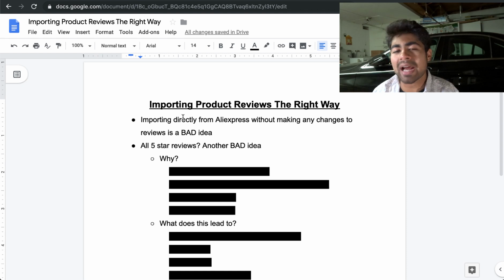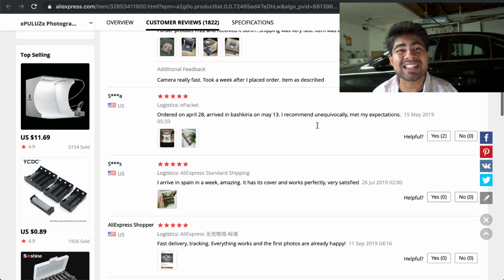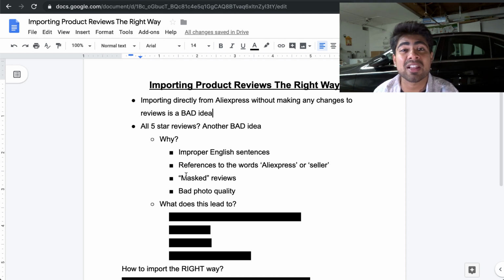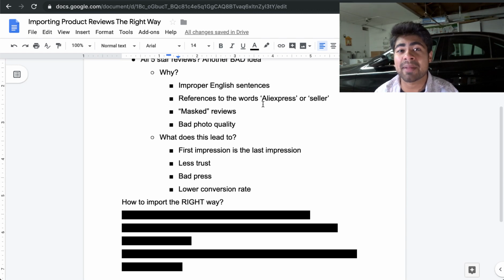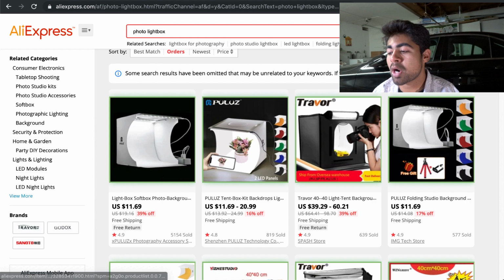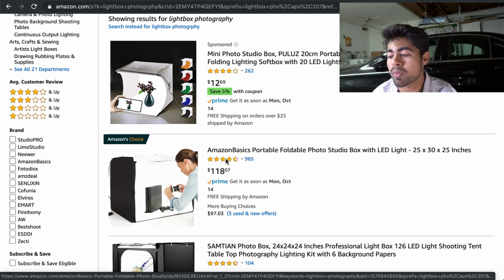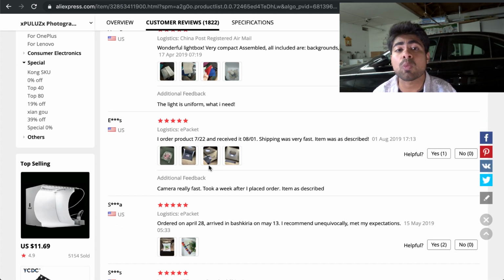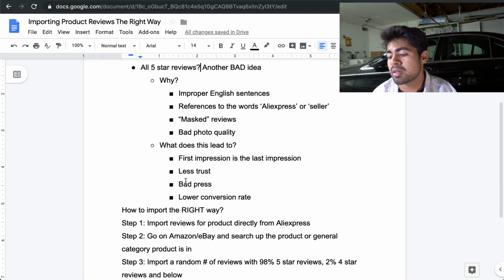BEST Way To Add Product Reviews On Shopify Store | INCREASE Sales Fast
Many people know that adding product reviews is one of the MOST important things you can do to increase sales. However, few know how to do it correctly. In this video, I explain how to do it the right way.

There are many benefits to adding product reviews but when done without much extra thought, they often become the reason for lost sales. The most common mistakes shopify store owners make are importing directly from Aliexpress without making any changes or importing ALL 5-star reviews only.'

People begin to think something is off if they see such things. And this can lead to lost sales, angry customers, and often an unprofitable business. To prevent this, there are several things we must do.

One important thing that needs to be done is searching up the product on Amazon to see if it has reviews. If it does, the next step is to replace the original Aliexpress reviews with these new Amazon reviews.

Doing this actually helps increase conversion rates simply because the reviews are in proper English and actually helpful. In addition, it helps add a sense of professionalism.